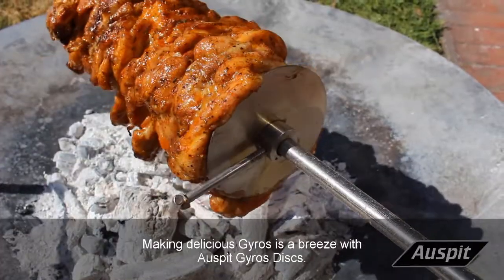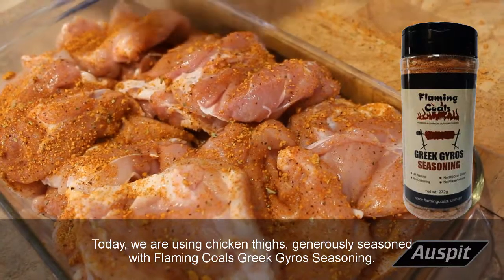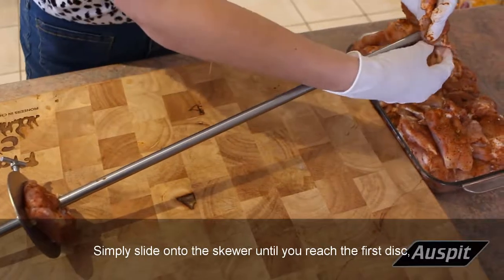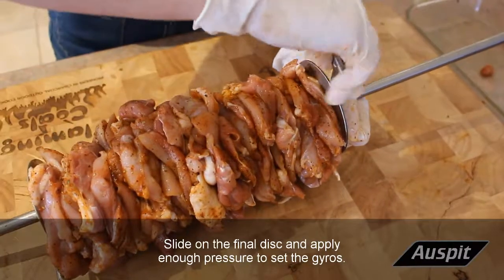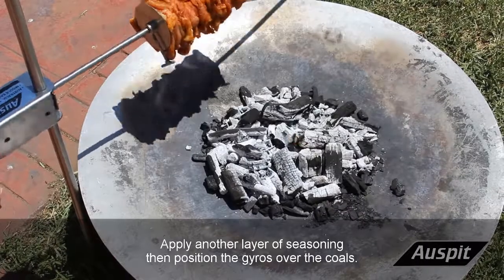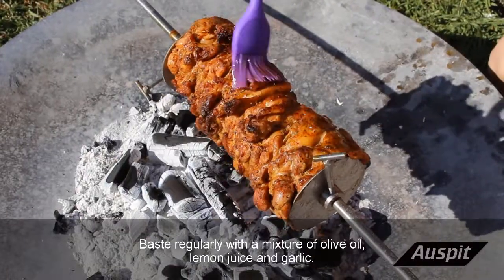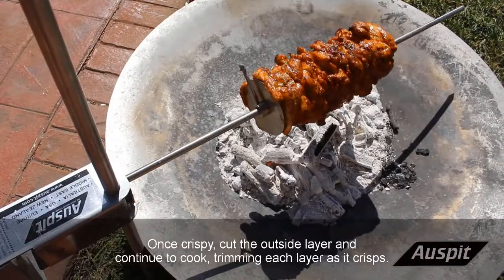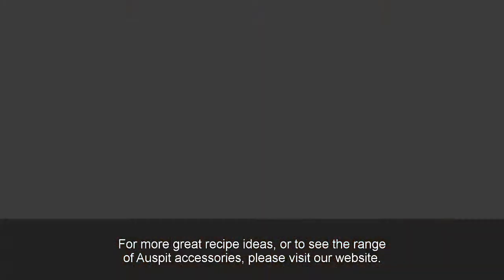Cooking Chicken Gyros with Auspit Spitmate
Making delicious Gyros is a breeze with Auspit Gyros Discs.

Today, we are using chicken thighs, generously seasoned with Flaming Coals Greek Gyros Seasoning.

Unlike using prongs, gyros discs allow you to set the meat onto the skewer quickly and easily.

Simply slide onto the skewer until you reach the first disc, then layer the meat in an even fashion.

Slide on the final disc and apply enough pressure to set the gyros.

Apply another layer of seasoning then position the gyros over the coals.

The 2 millimetres thick, stainless steel discs will not bend under pressure or warp when exposed to extreme heat.

Baste regularly with a mixture of olive oil, lemon juice and garlic.

Once crispy, cut the outside layer and continue to cook, trimming each layer as it crisps.